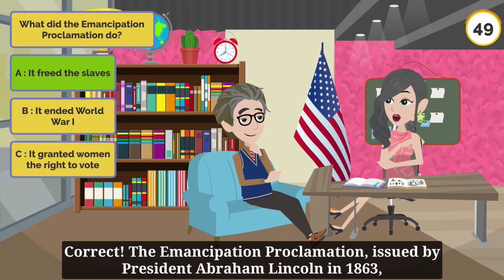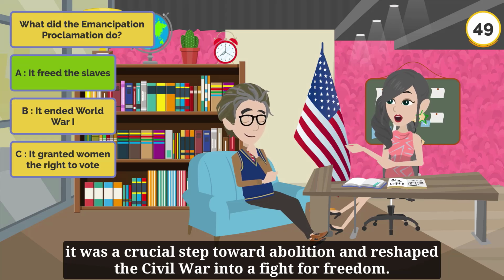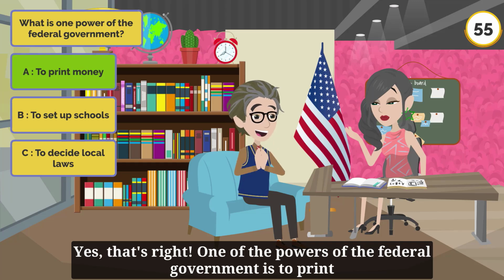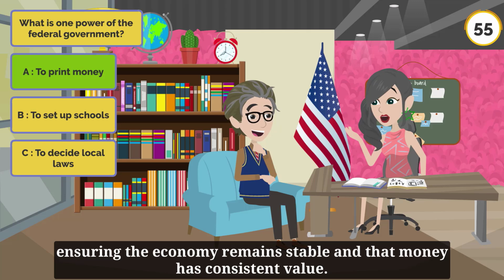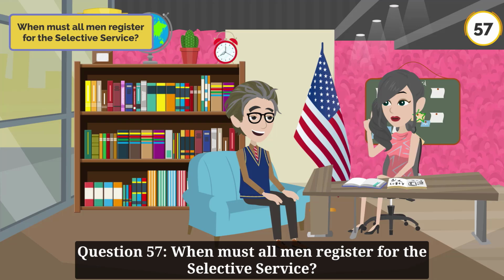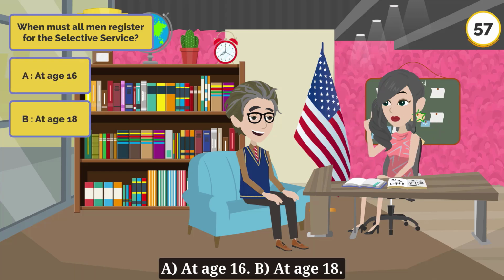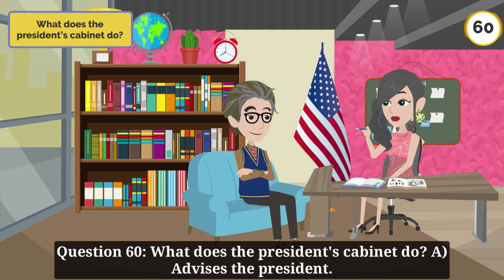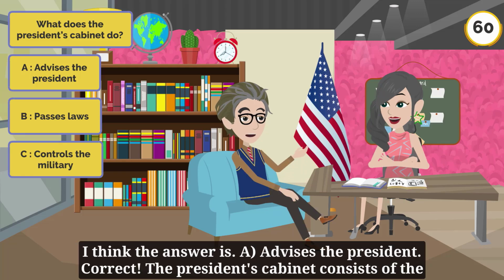100 Civics Questions (Part 4) – Practice Q46–60 | Animated Civics Test Prep for USCIS 2025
100 Civics Questions (Part 4) – Practice Q46–60 | Animated Civics Test Prep for USCIS 2025.

Get ready for questions 46–60 with fun visuals and bite-sized explanations! This part of the 100 Civics Questions series helps you study topics like the Declaration of Independence, U.S. History, and Colonial America. Great for visual learners.

📢 Key Features:
🔰 100 easy-to-understand civics questions and answers
🔰 Animated visuals and AI voiceover for clear learning
🔰 Ideal for 2025 civics test preparation

👉 Watch until the end to test your memory.

📌 Timestamps:
00:00 - Introduction
01:01 - Question 46
01:53 - Question 47
02:44 - Question 48
03:28 - Question 49
04:16 - Question 50
04:55 - Question 51
05:32 - Question 52
06:12 - Question 53
06:58 - Question 54
07:46 - Question 55
08:28 - Question 56
09:03 - Question 57
09:45 - Question 58
10:27 - Question 59
11:05 - Question 60